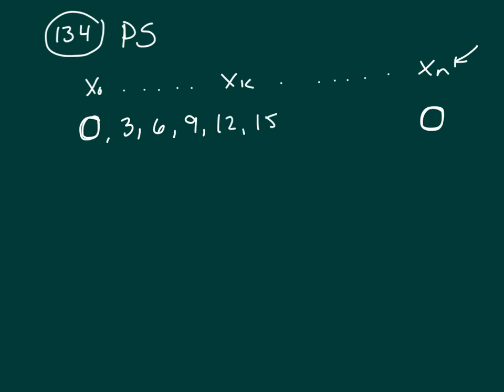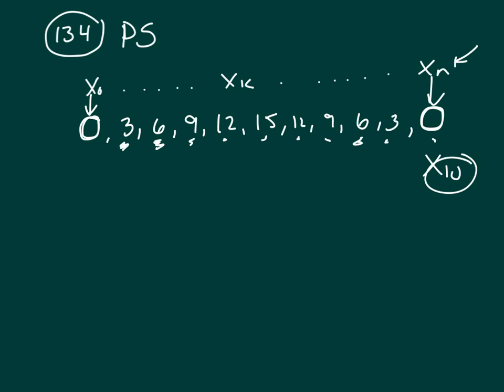134 PS 2016 quant only